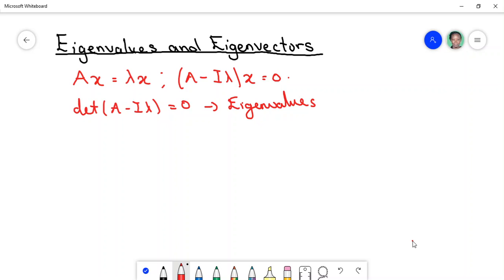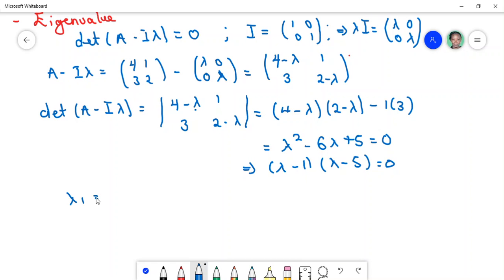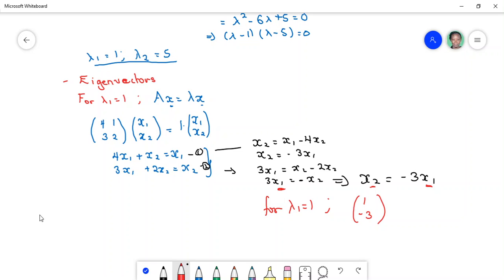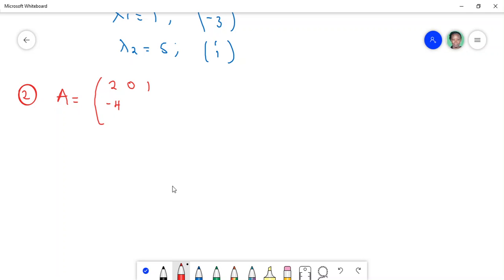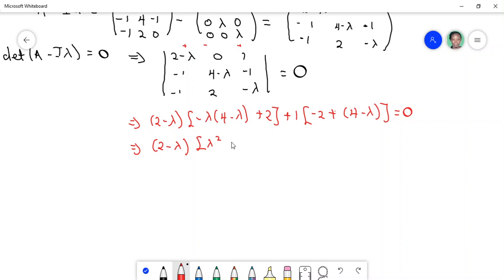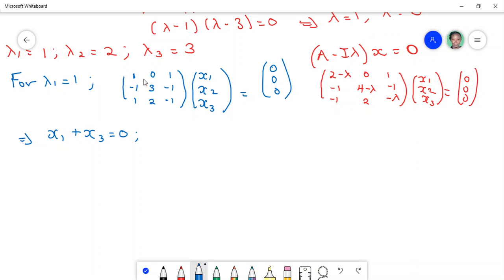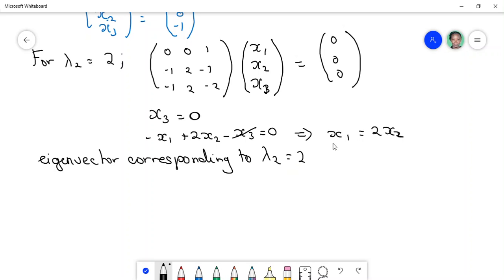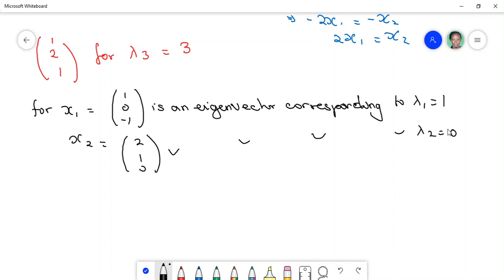Eigenvalues and Eigenvectors (Part 2)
Finding the eigenvalues and eigenvectors of a 2*2 and 3*3 matrix.